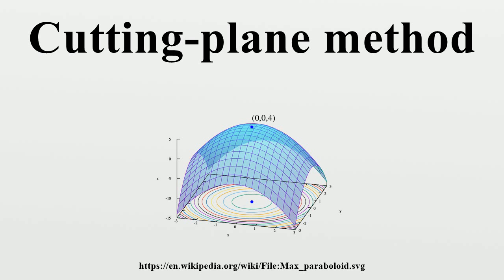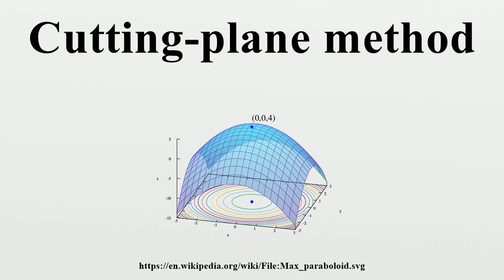Cutting-plane method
In mathematical optimization, the cutting-plane method is an umbrella term for optimization methods which iteratively refine a feasible set or objective function by means of linear inequalities, termed cuts.Such procedures are commonly used to find integer solutions to mixed integer linear programming (MILP) problems, as well as to solve general, not necessarily differentiable convex optimization problems.

Image-Copyright-Info
Author-Info:   IkamusumeFan

Image-Copyright-Info